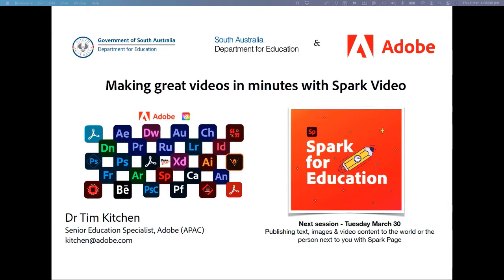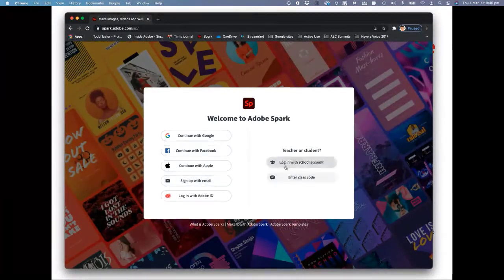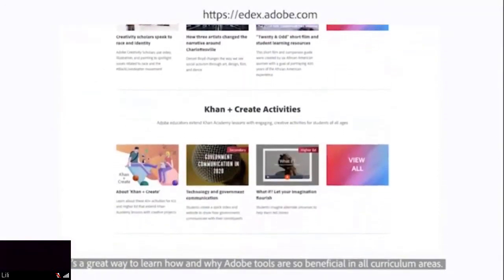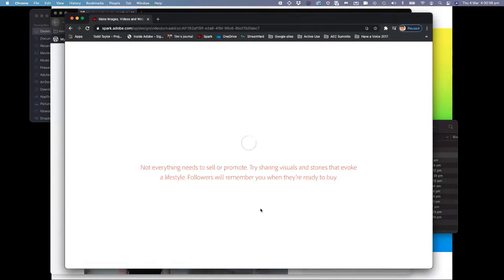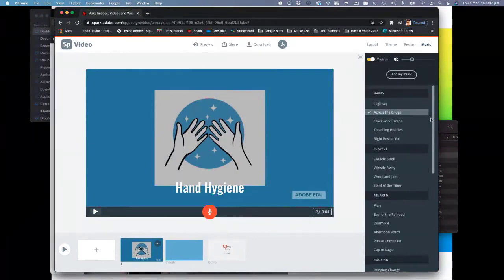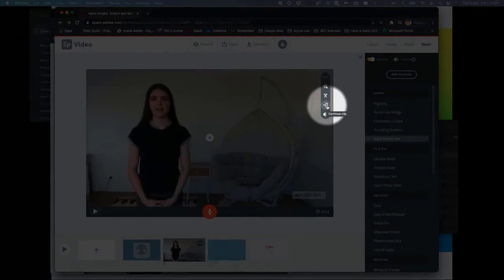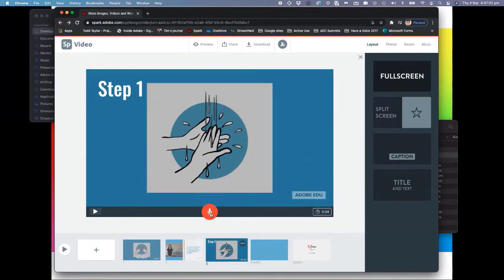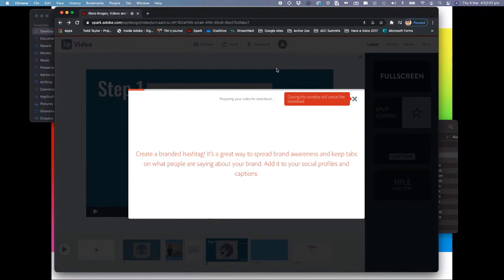Learn Adobe Spark Video webinar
Learner level: beginner

In this video:

Accessing Spark Video through the web or the desktop app
Picking a template with a scaffold
Starting a video from scratch
Importing an image by clicking on photo
Uploading an image
Using the find free photo tool
Scaling an image and adding text
Using themes and moving text around on the screen
Adding music (clicking the play button next to the track to preview and then selecting your choice)
Reducing the time for each slide (7 seconds max. per slide)
Adding a new section to the video/story
Adding videos and using the trimming tools, adjusting the size or the volume
Using the preview tools to review your video
Selecting different layouts
Recording a voiceover
Sharing your video through Google Drive, Microsoft Teams, collaborating, publishing with a link or downloading as an MP4.
This webinar was recorded in March 2021.